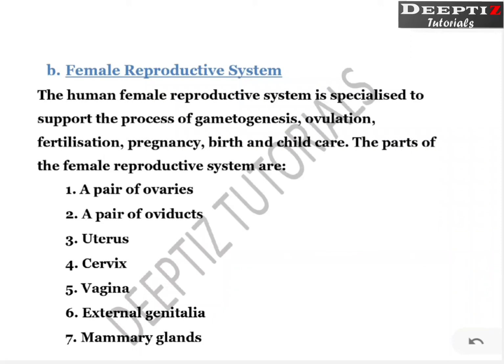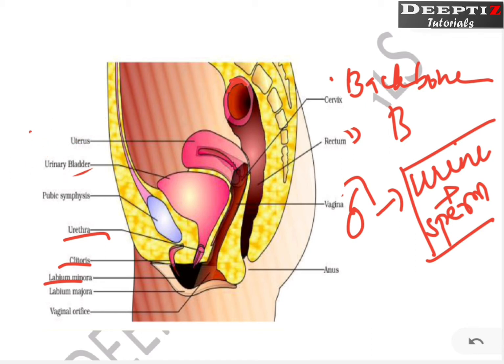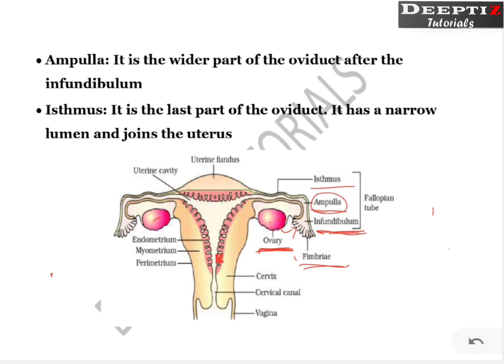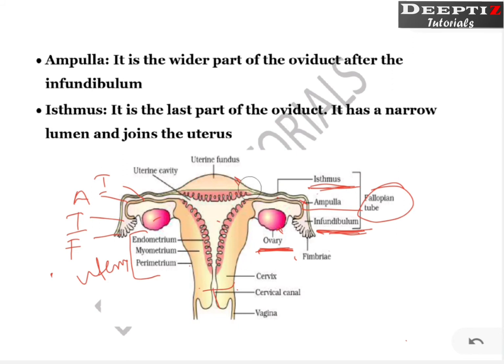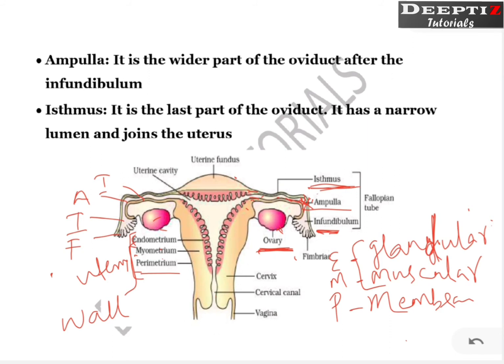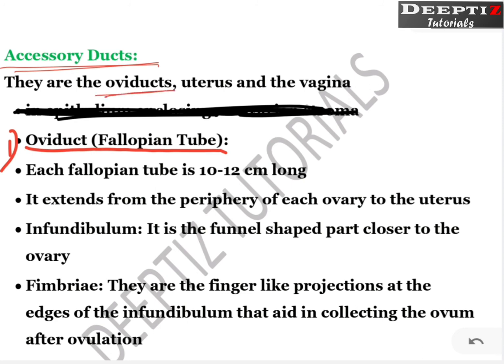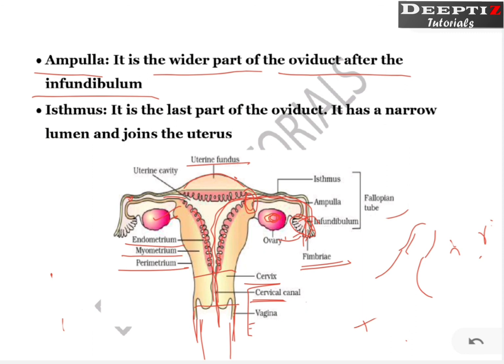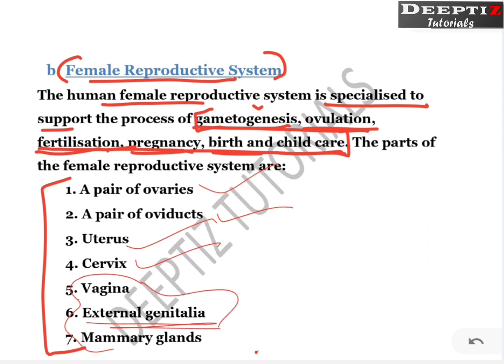XII BIO CHP 3 HUMAN REPRODUCTION PART 4